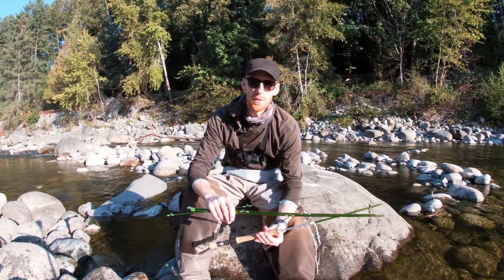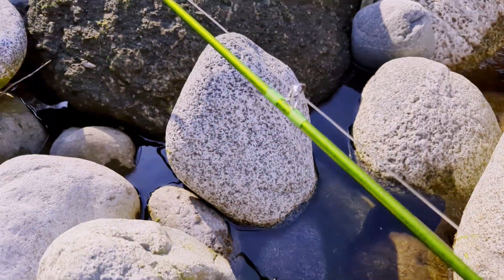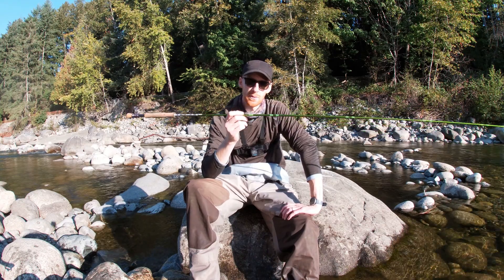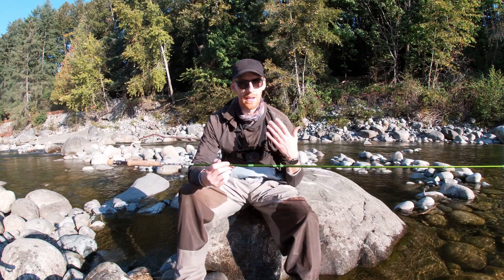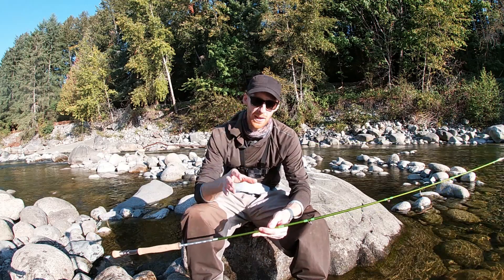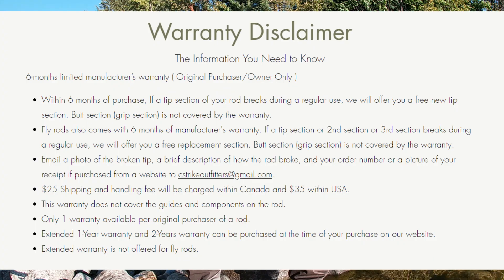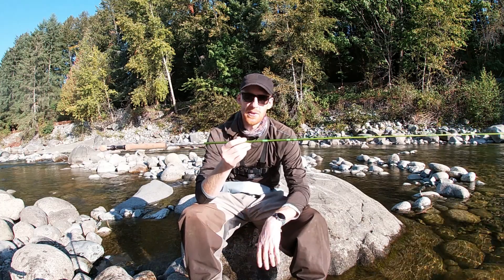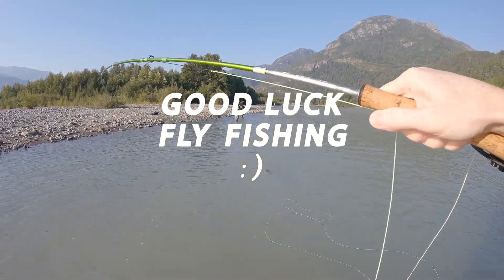Chrome Strike Outfitters (CSO) 8wt fly rod: a medium-fast action rod that is fantastic for salmon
In this video, I review the Chrome Strike Outfitters (CSO) Stave 9 foot 8 weight fly fishing rod. I received this rod as a gift in return for putting it through its paces, catching some fish, and thoroughly testing it and sharing my honest opinion in a video. This is that video. This is a very high quality rod available at a budget price, offering a very enjoyable and forgiving casting experience to beginner through intermediate anglers looking to catch small salmon species. This rod is a fantastic choice for fly fishing for Pink Salmon, Coho, and small Chum salmon, but would not be recommended if your target is Chinook salmon. A limitation of this rod is that the slower action (I consider it a medium to medium-fast action) is less conducive to long distance casting. This means that more experienced anglers looking to cast the extra 5, 10, 15 feet would probably choose a different rod with a faster action to pair with their more experienced casting skill. But my take home message is that this is an excellent salmon fly fishing rod for 90% of anglers out there.

You can find this rod in stores at both Fred's Custom Tackle locations, the Canadian Tire on Cambie Street in Vancouver, and online at chromestrikeoutfitters.ca ($159.99 - BEFORE 15% OFF, as of filming and video release in October, 2023).

Video recording gear:
GoPro Hero 10 BLACK
DJI MINI 2 Drone (2 battery combo)

Salmon/Steelhead Gear:
Echo Ion Reel
Echo Lift Rod
SA Amplitude Anadro Fly Line
Polyleader Fast Sink

Trout Gear:
Scientific Anglers Trout Amplitude Fly Line
AirLock Indicators

Gear & Accessories:
8Fans Chest Waders
Stripping Basket
Fishing Net

Audio Credit:
Creatormix.com -  "Lullaby"

0:00 - Purpose
0:46 - Rod was a gift
1:04 - Rod details
2:43 - Where to buy
3:28 - Good salmon rod
4:33 - Great for beginners
5:15 - Casting & rod action
7:15 - About CSO
8:01 - Warranty & Tip replacement
8:33 - My honest opinion
9:28 - Take Home Message
10:06 - Rod Testers
11:20 - Good luck fishing